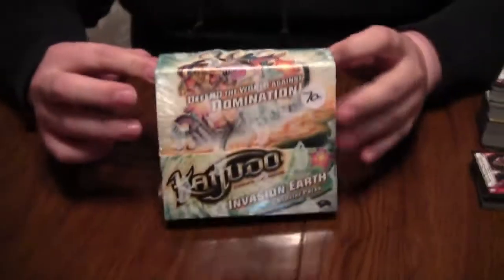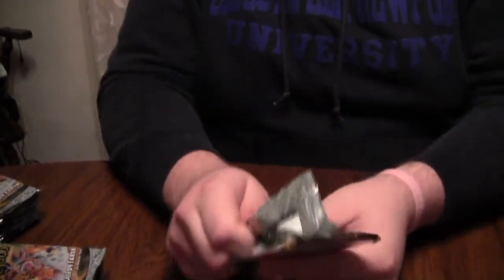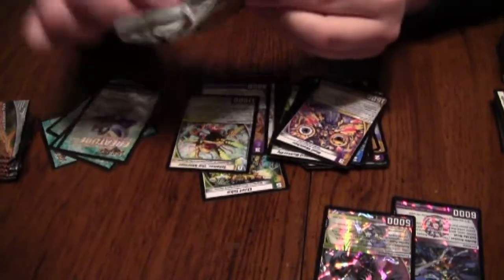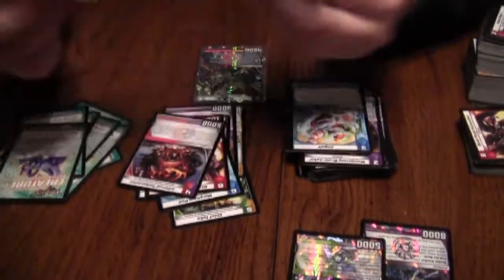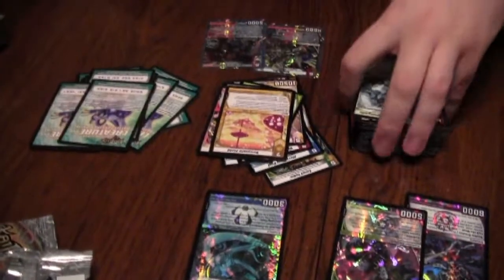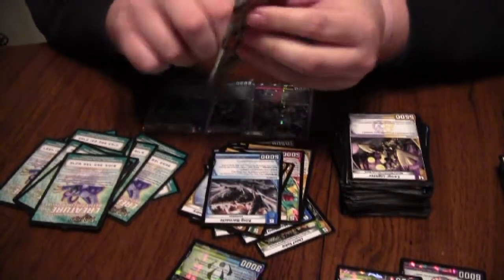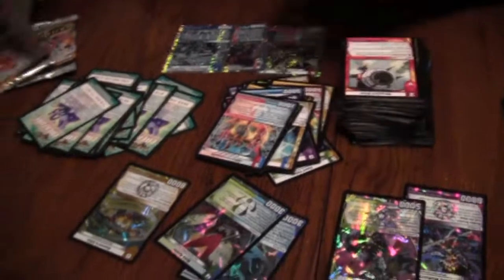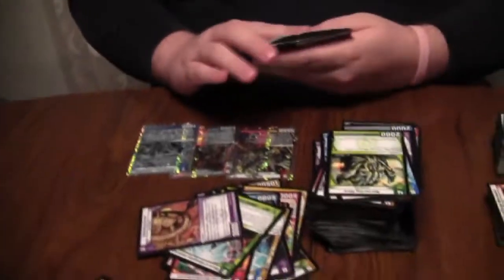Kaijudo - Gorby Opens A Box of Invasion Earth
Thundersultan's Ebay Store